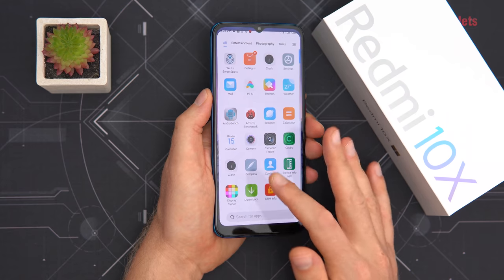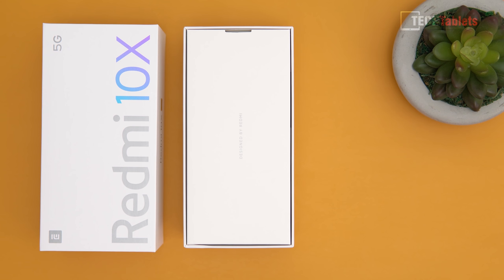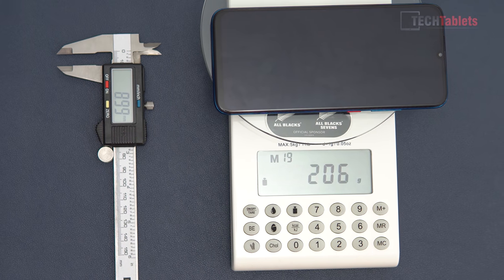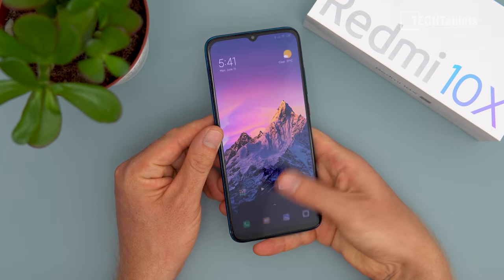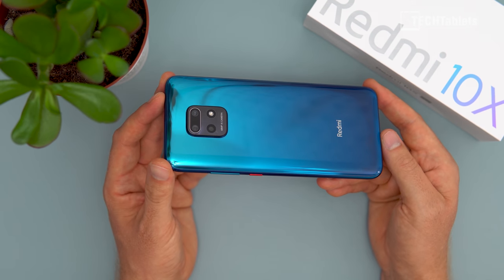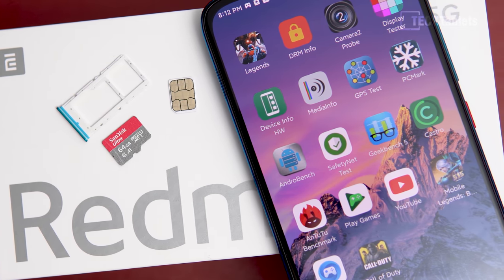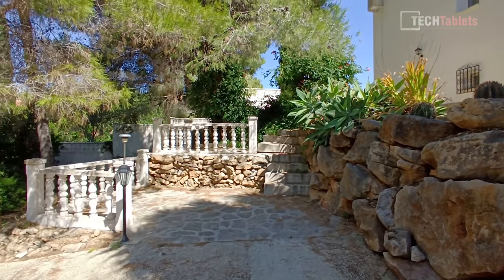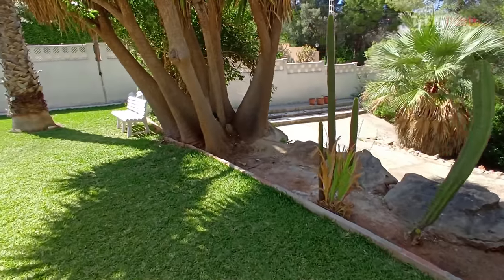Midrange Game Changer is HERE! Redmi 10X 5G REVIEW & Unboxing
Redmi 10X 5G review. The MediaTek Dimensity 820 is no joke and Qualcomm should be worried. Xiaomi has delivered this SoC in a winning all-rounded package for the price.

00:00 - Intro
01:08 - Unboxing
02:33 - Build & design
05:27 - Screen
07:04 - UI performance
08:17 - Benchmarks
10:54 - Audio
11:58 - Gaming performance
13:20 - Thermals after 1-hour gaming
13:36 - Camera app
14:16 - Sample video (4k, UW & front camera)
16:13 - Sample stills (Daylight & lowlight)
17:17 - Recap with Pros & Cons

Redmi 10X 5G Specs:

6.57" 1080 x 2400 (FHD+) AMOLED
In-screen fingerprint reader
Mediatek Dimensity 820 SoC with 5G modem
7nm 2.6Ghz max with 5 core GPU
6GB/8G RAM & 64GB to 256GB UFS storage
4520mAh battery with 22.5W charging
Wireless AC, BT 5.1
3.5mm jack, IR transmitter and no NFC in this model
Dual SIM (Nano)
MicroSD support